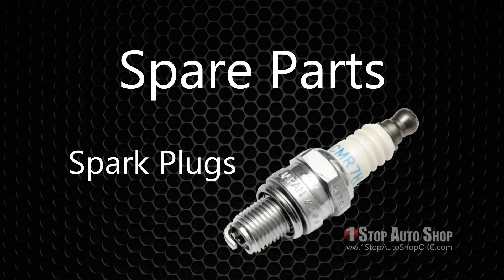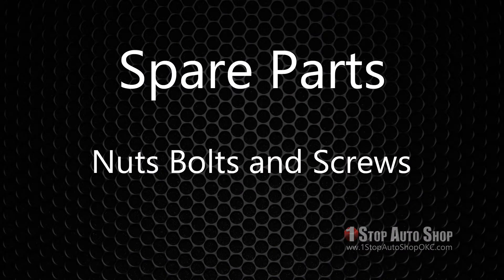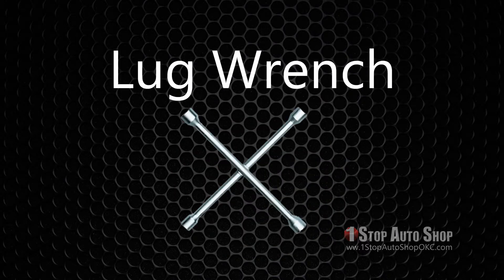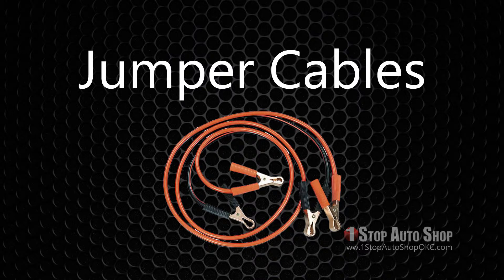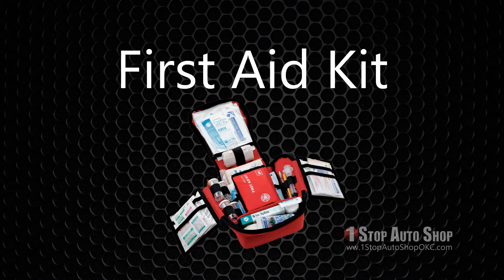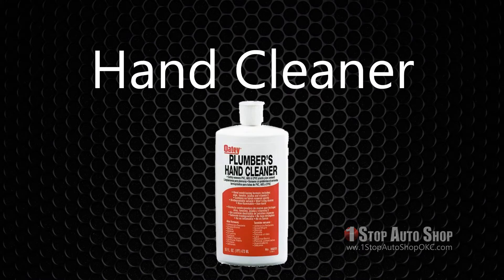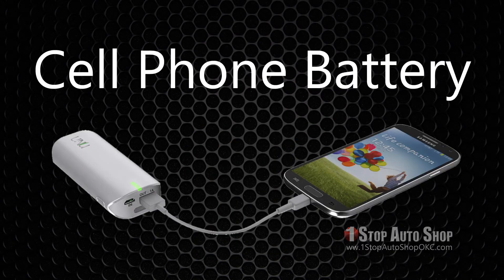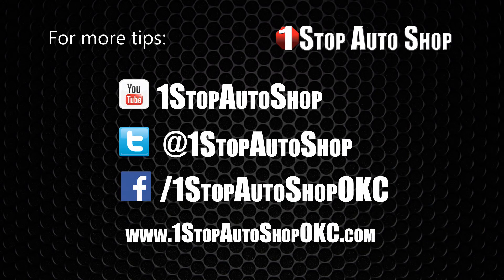Emergency Items You Should Carry In Your Car - Car Tips From 1 Stop Auto Shop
Here are some useful items you can stow in your car so you are prepared if your car breaks down. These are helpful hints from 1 Stop Auto Shop. Oklahoma's #1 Auto Repair, Paintless Dent Repair and Auto Detail shop.